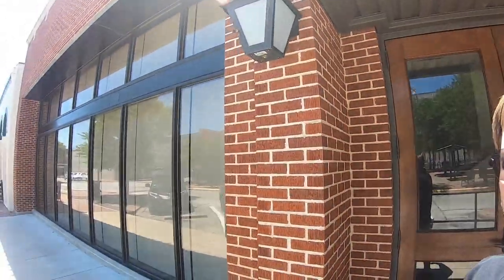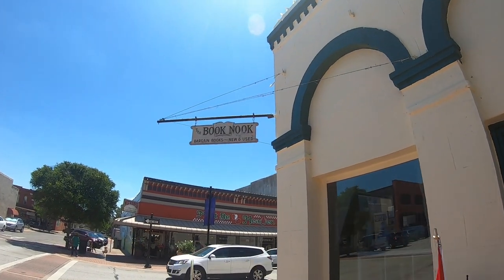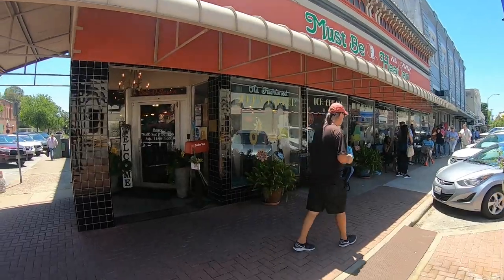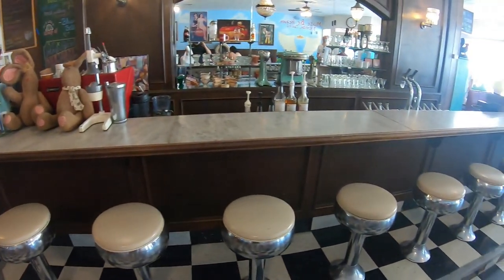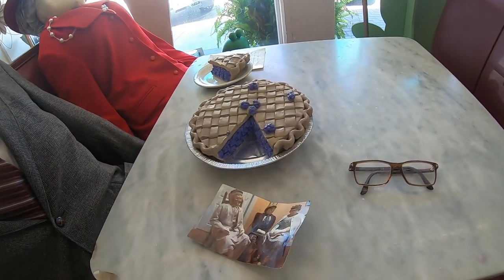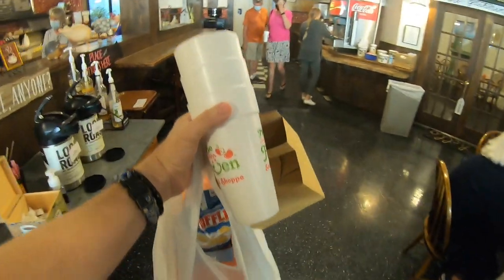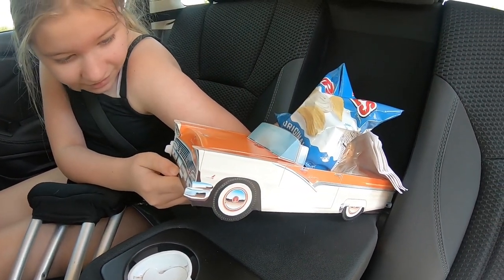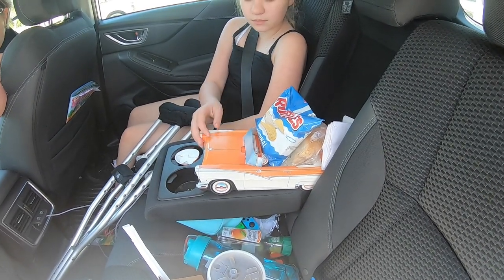Must be Heaven Brenham, Texas | Favorite Sandwich Place for a Sunday Drive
Stopping at our favorite sandwich shop, Must Be Heaven, Brenham, Texas during a Sunday drive to look at wildflowers.  This is our favorite sandwich place to stop when going on a Sunday drive.  We hope you enjoy this short video highlighting this quirky restaurant.